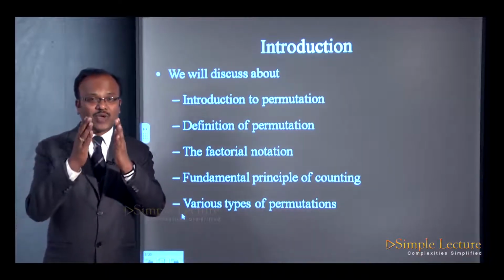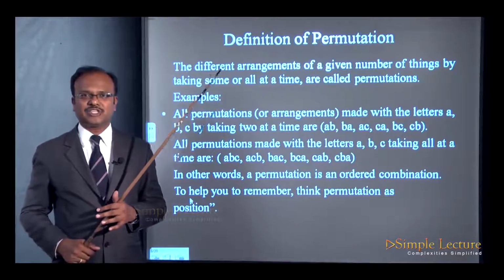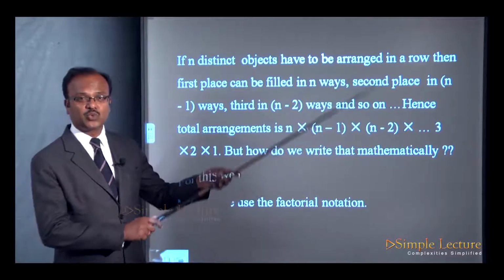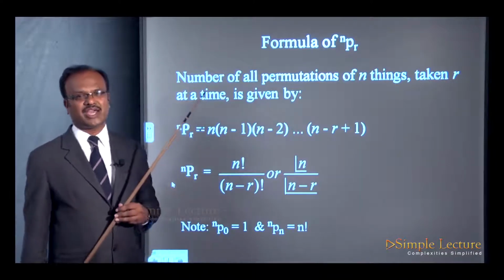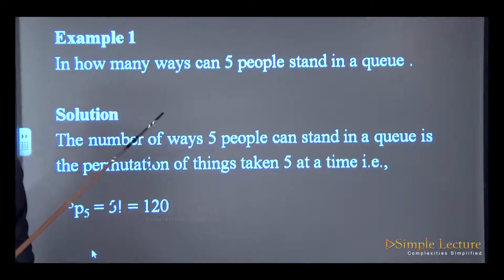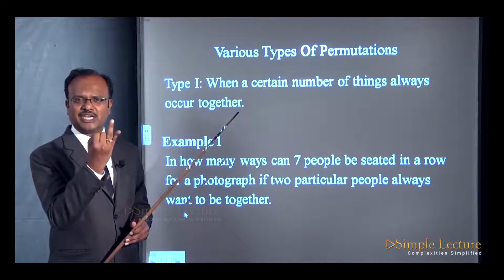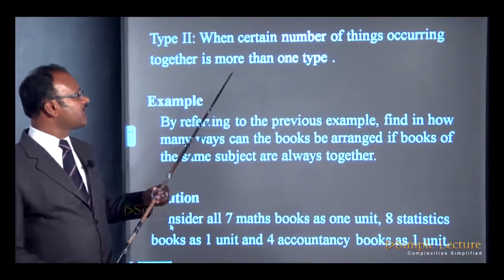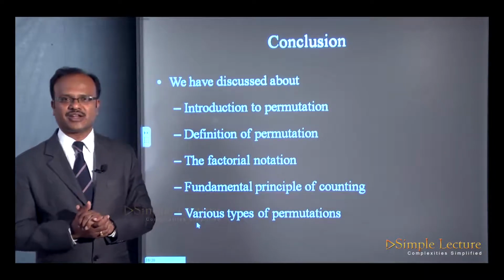2nd PUC Basic maths Chapter-2 : Permutation and Combination